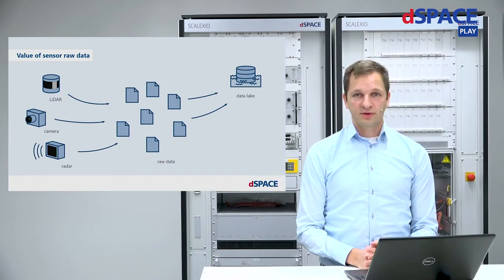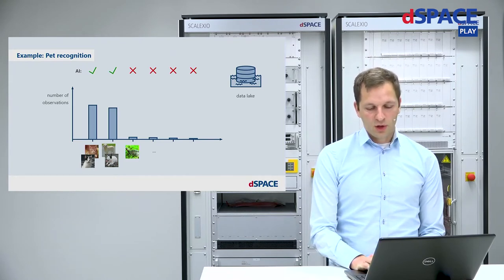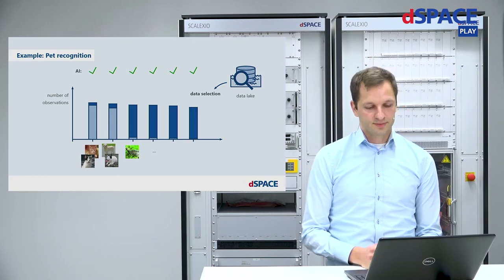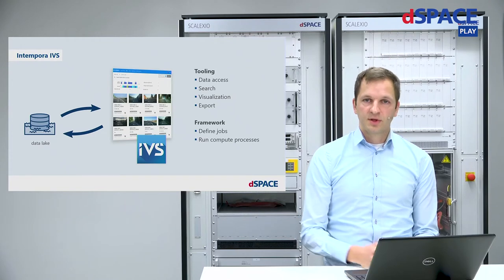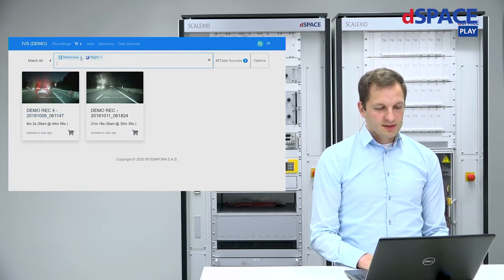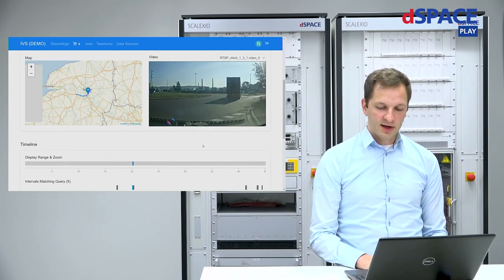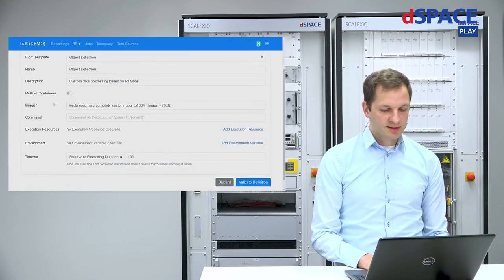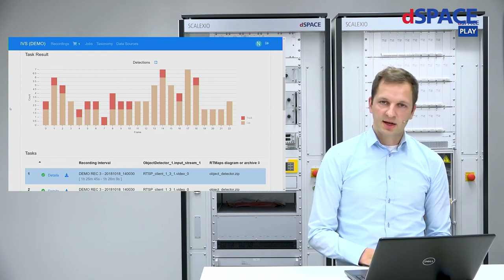AI in Data Selection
Not all data are equally valuable: When it comes to training AI systems - for example for AutonomousDriving - quantity alone is not enough. Selecting the right data from your data lake is essential in training algorithms, to make them capable of handling rare, but potentially critical situations and scenarios.

Watch our newest Innovation Coffee Break to learn, how Intempora IVS helps you to manage these data lakes and choose the right data.